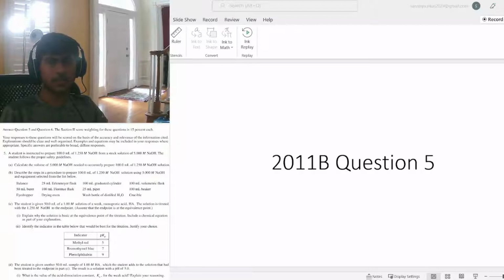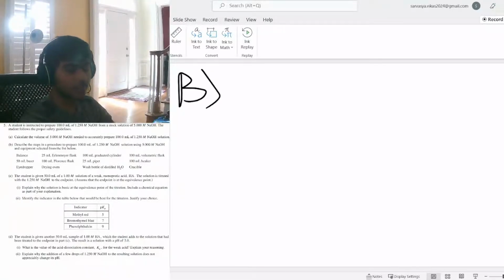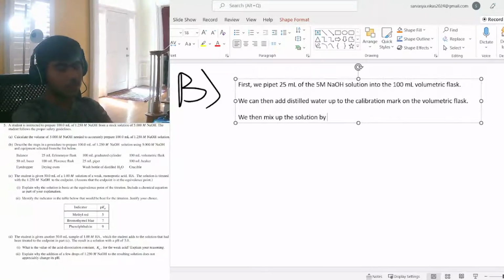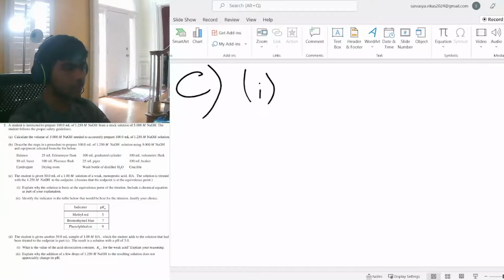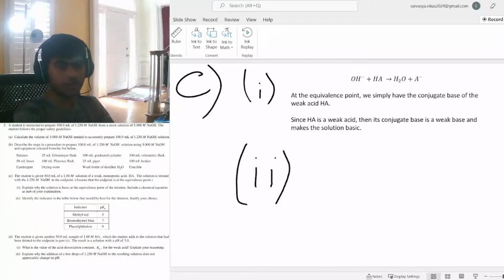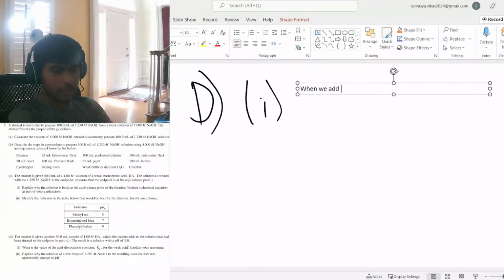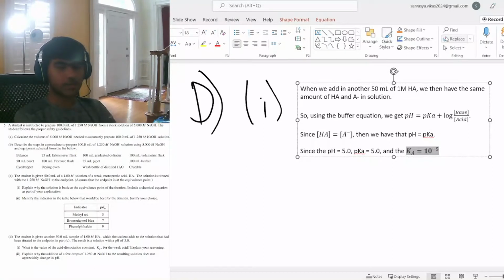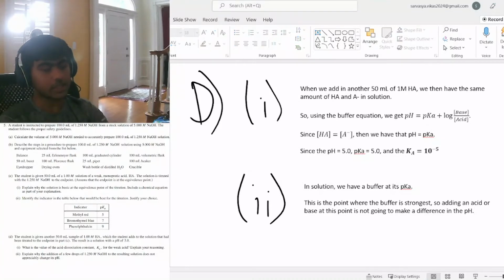AP Chemistry FRQ - 2011 Form B - Question 5 (S1, E6)